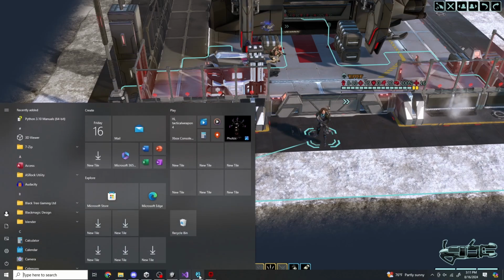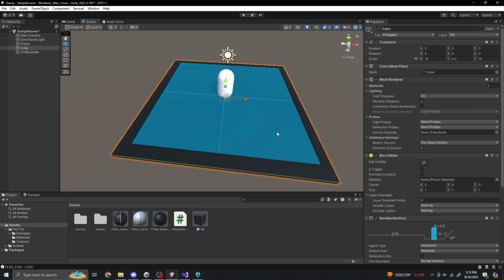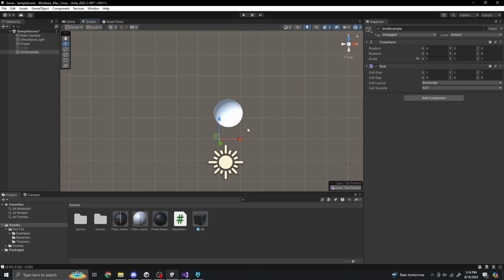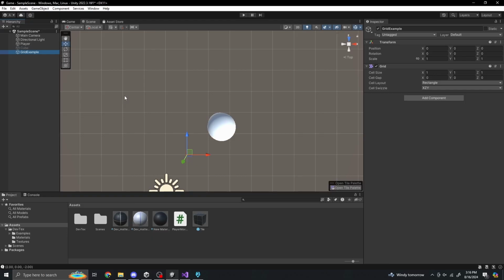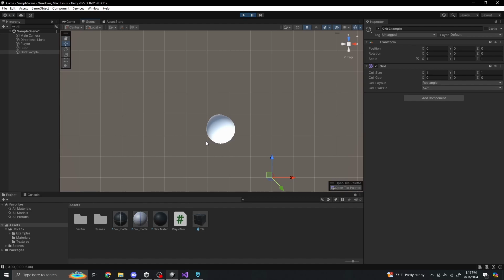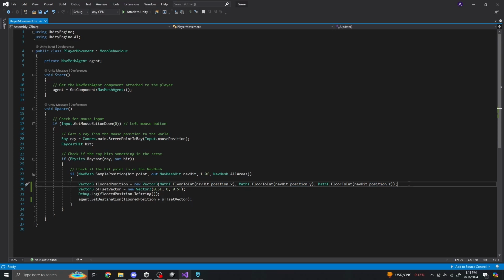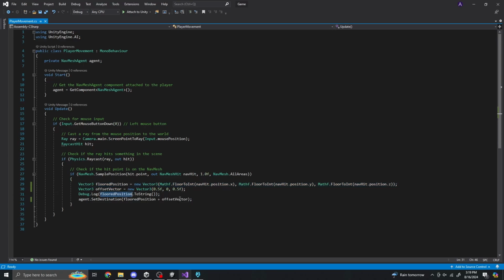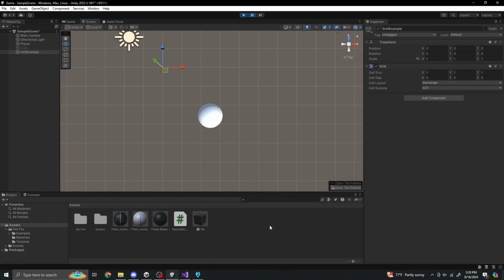Creating ACTUAL XCOM 2 Movement in 10 Minutes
No more of this cringe grid nonsense